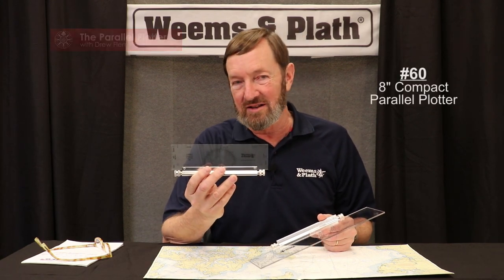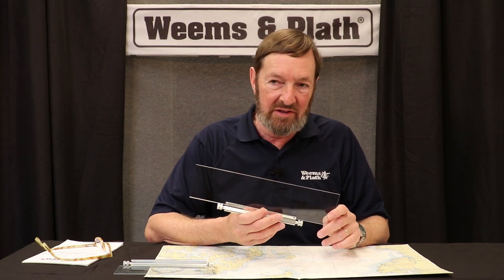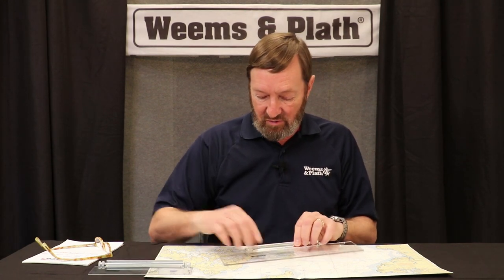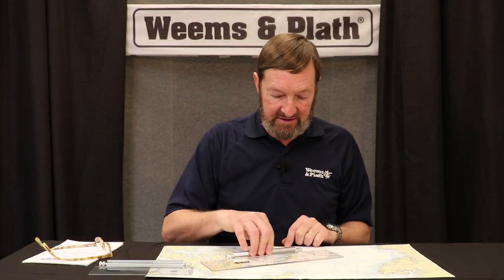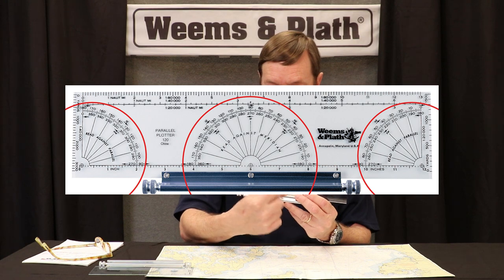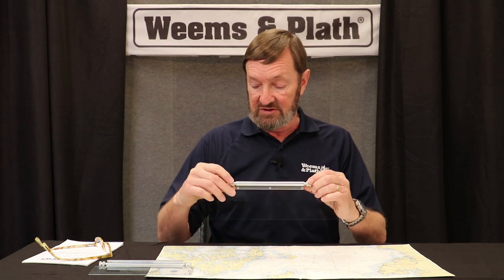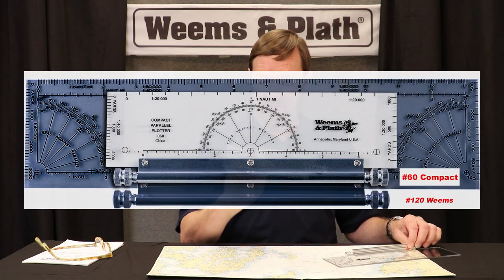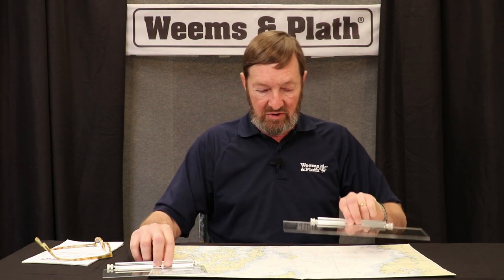Weems & Plath Rolling Plotter Demonstration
Weems & Plath Vice President Drew Fleming demonstrates how to use the the Rolling Plotter, item#120 and the Compact Rolling Plotter, item #60